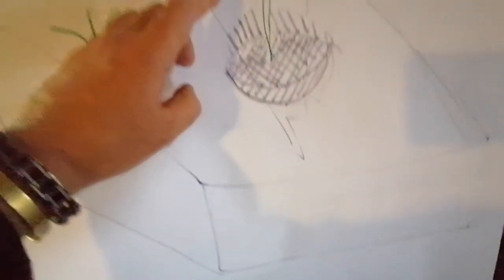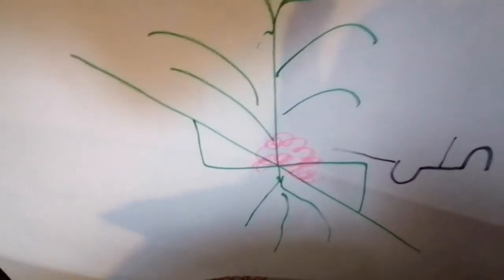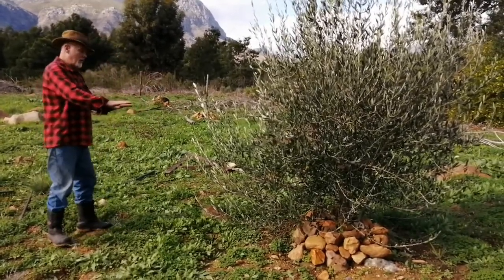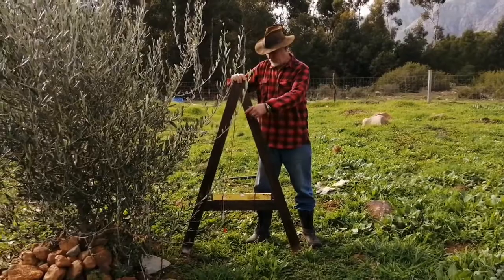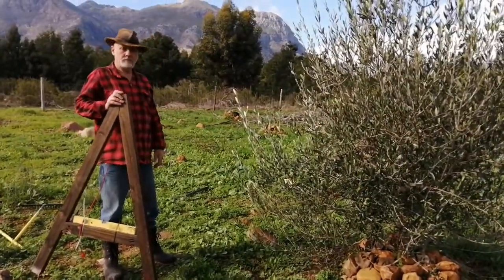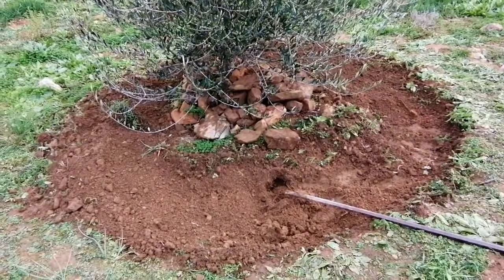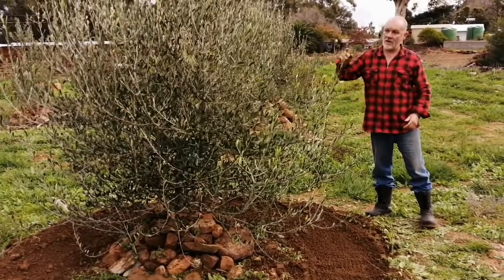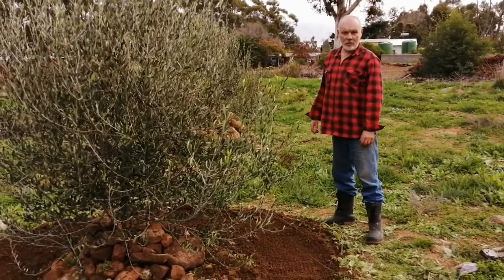Installing Infiltration Beds Around my Olive Trees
After the success of  the stone mulching, I wanted to refine the process a little.  I did quite a bit of reading and a LOT of observing and then decided on these infiltration beds.  Infiltration beds are earthworks that channel water to areas around trees so that the bulk of the water can infiltrate into the soil and help keep the tree alive, happy, healthy and productive.  The preparation is easy as is the actual work.  The impact is for a very long time (think lifetime benefit - yours and the tree's), and the beds can be used for secondary growth too, such as nitrogen fixers, medicinals and other crops for yourself or livestock.